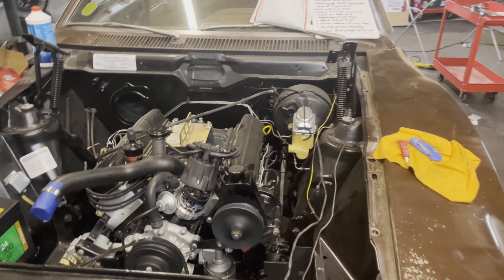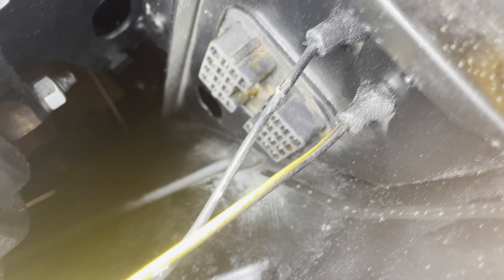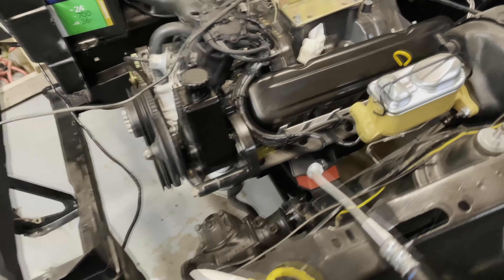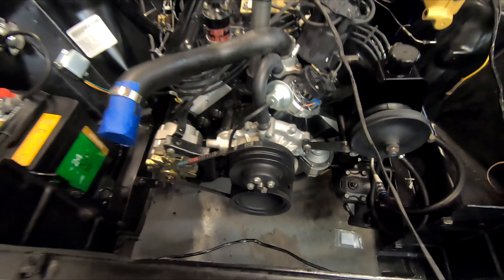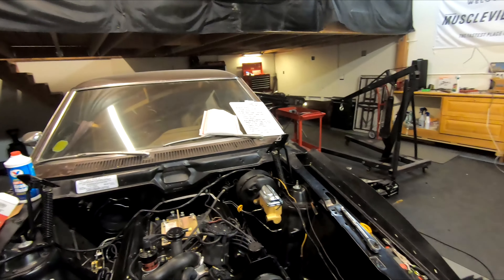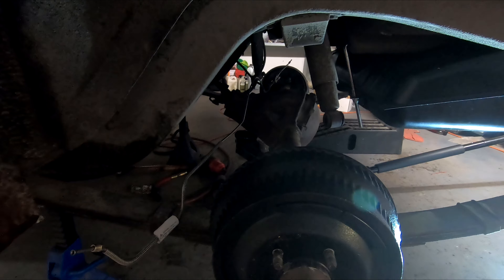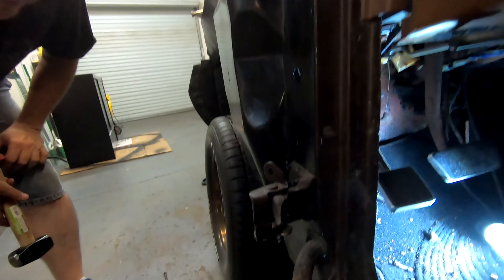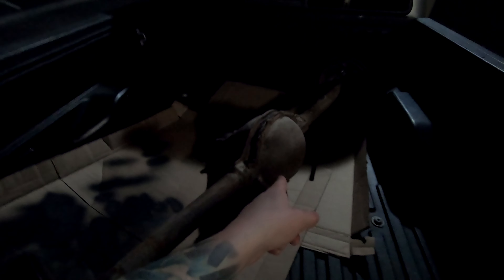Faster N' Louder | 1973 AMC Javelin AMX | The Road to Roadworthiness Part 2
Most of the big things have been completed! Now follow along as the car is pieced together and made driveable again! This time focuses on removing the rear axle for a rebuild/regear/upgrade, a potential fire hazard, and a torch!